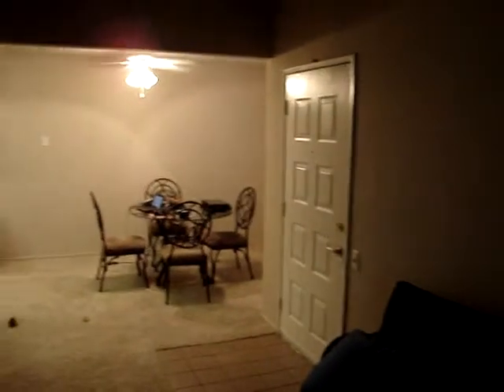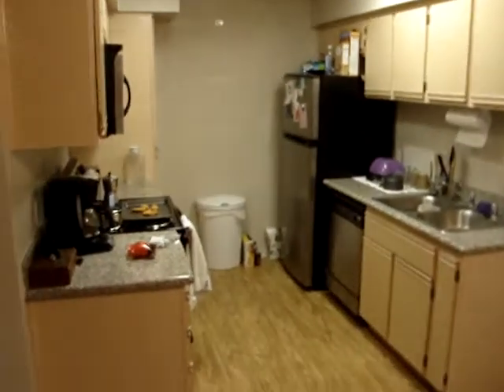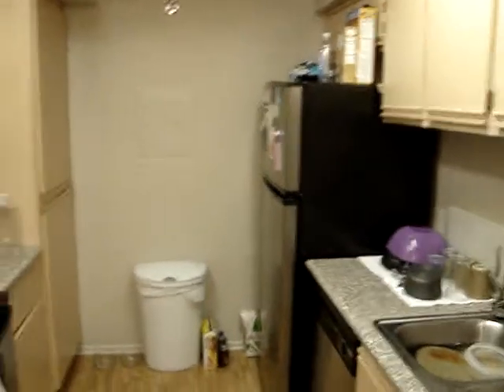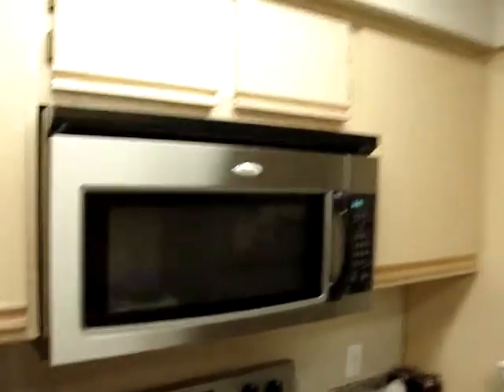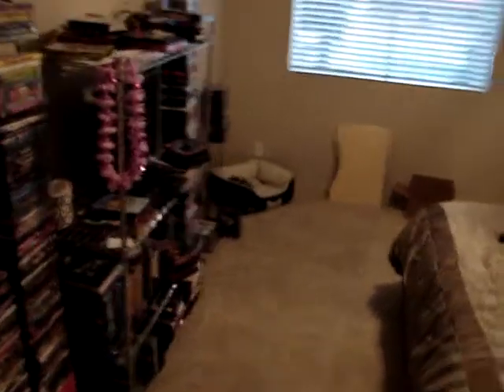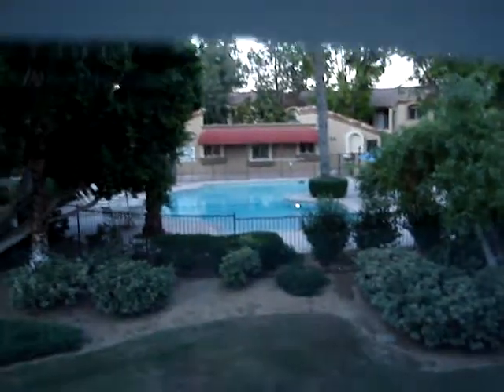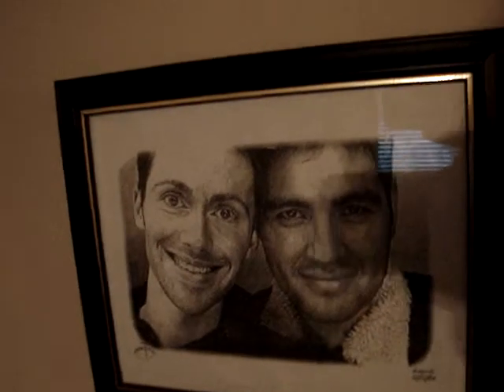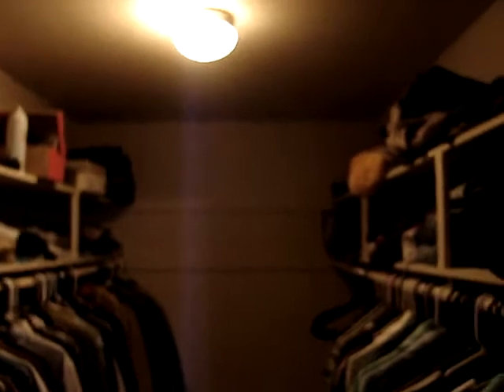Palm Desert, CA apartment tour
Hey there!!! It's hard to share of my new home and life in California with only still photos and e-mail descriptions. So with the digital camera, I was able to do a short 4 minute walk-through video. Take a look.